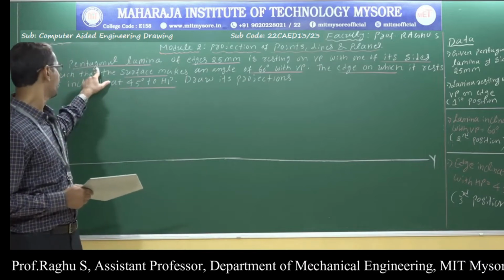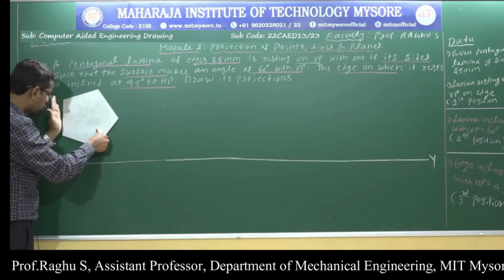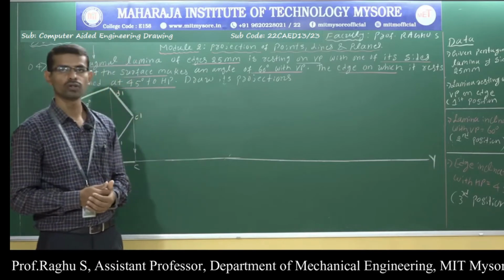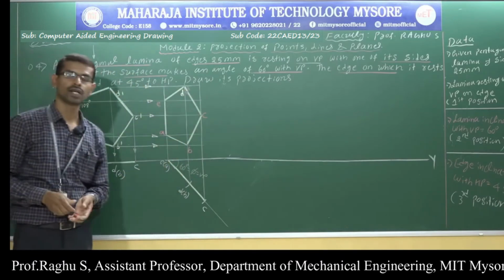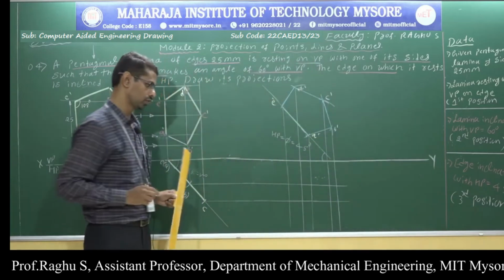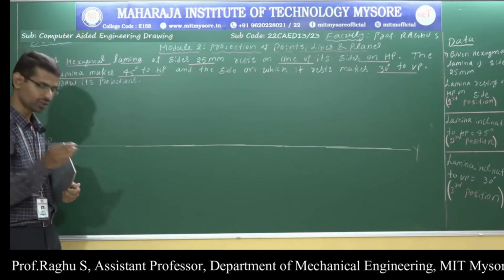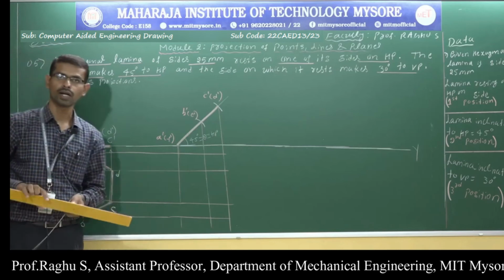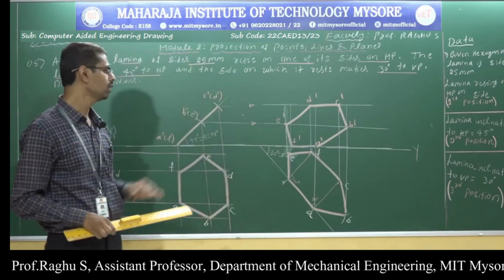1st CAED 22CAED13 Module 1 Session 11 Prof RS